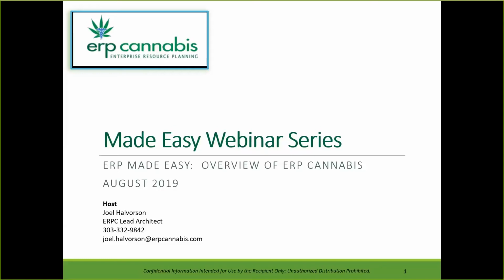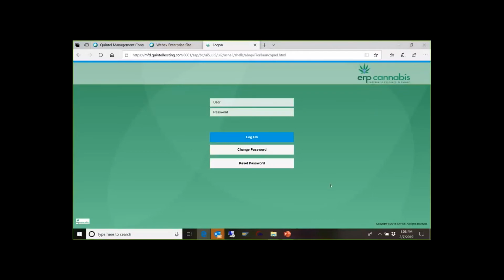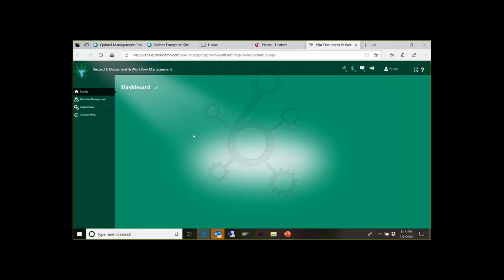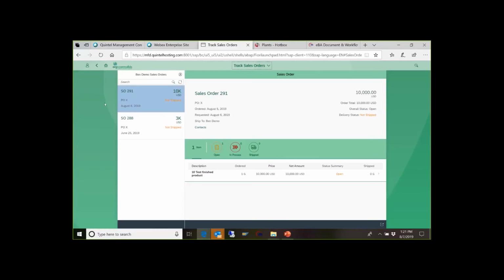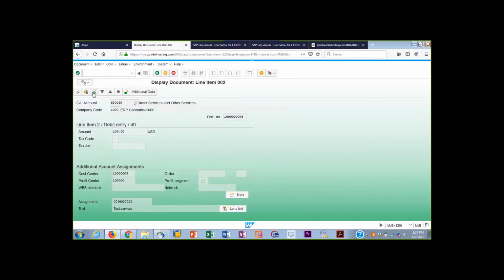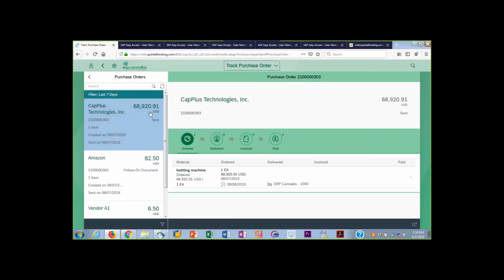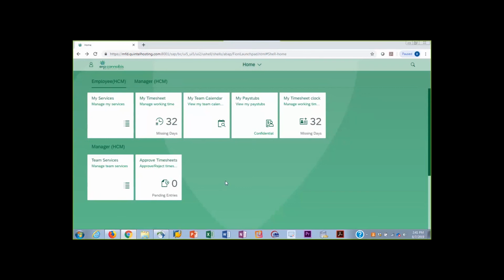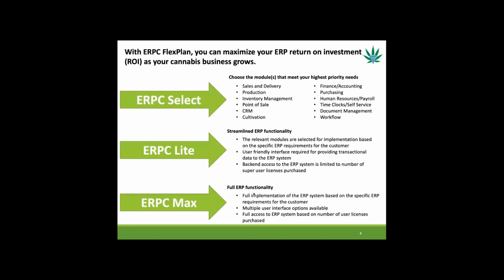ERPC Made Easy Webinar: Overview of ERPC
Overview of ERP Cannabis (webinar session #1 of 4)